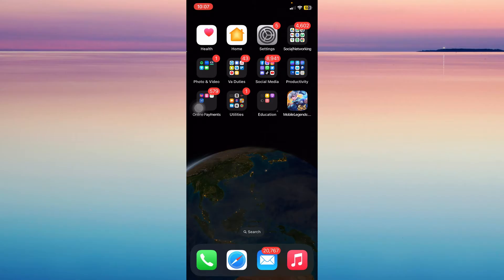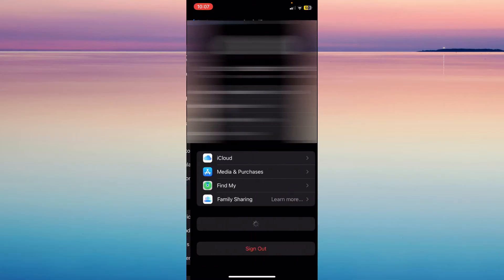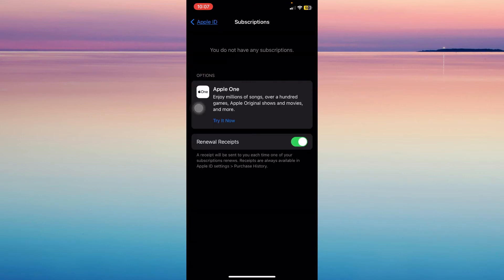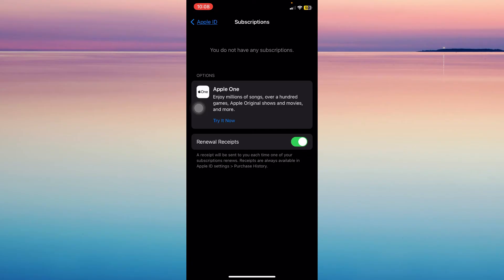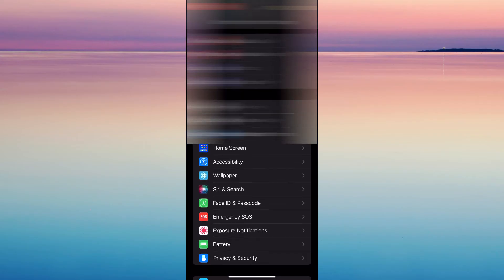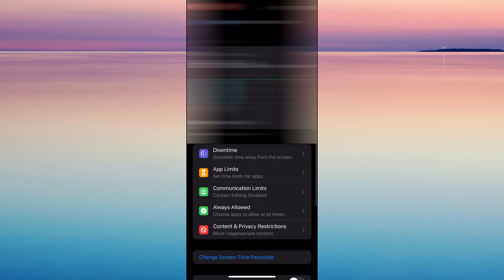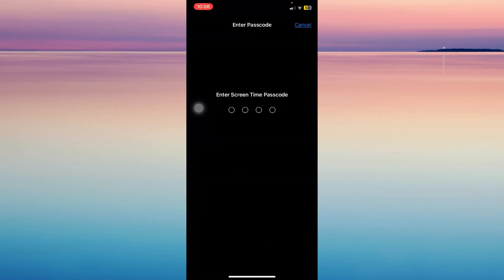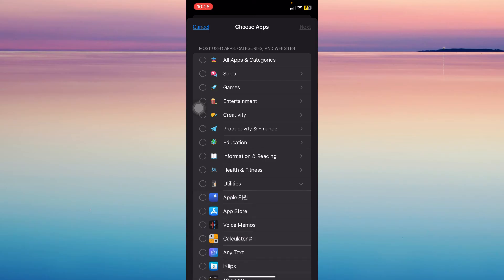How To Delete Expired Or Inactive Subscriptions On iPhone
Watch this video to understand quickly how to delete expired or inactive subscriptions on Iphone. Easy tutorial.